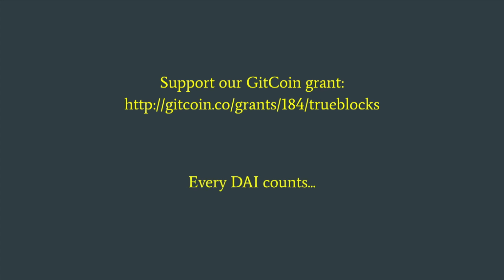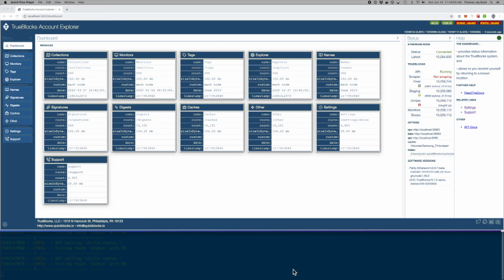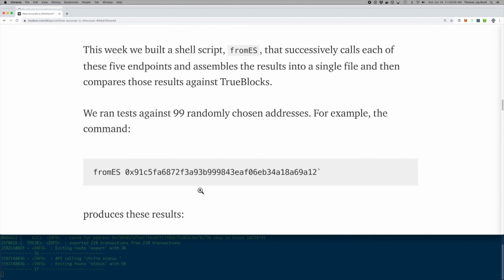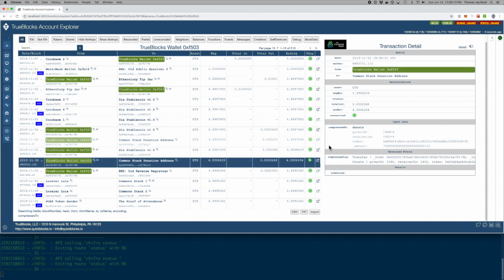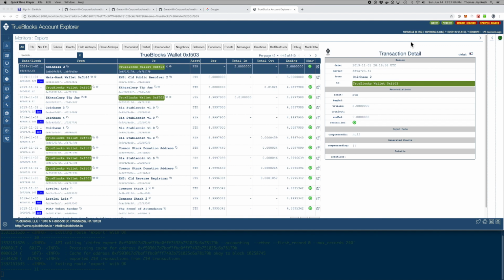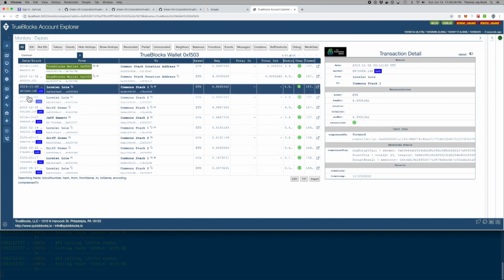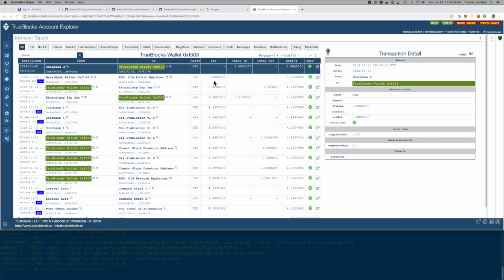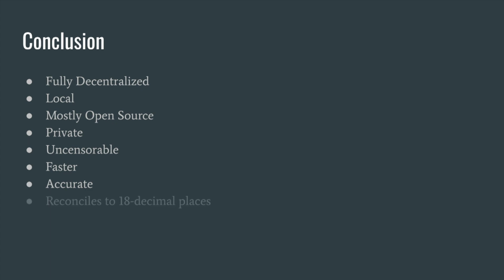TrueBlocks - Fully Decentralized Ethereum Account Explorer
This is not your grandmother's blockchain explorer - 100% decentralized, perfectly private, 18-decimal-place accurate, faster, uncensorable, user-centric browsing. Checkout out our gitcoin grant